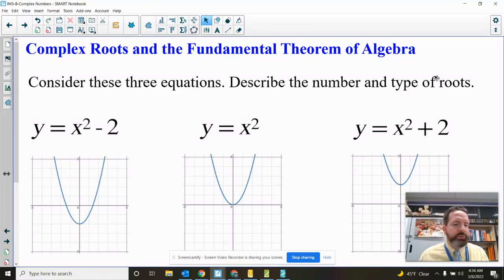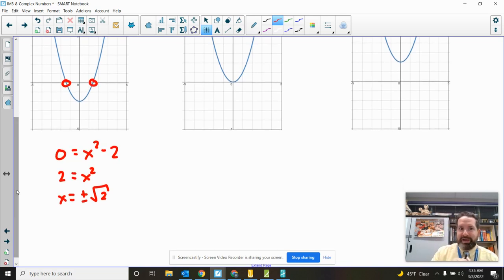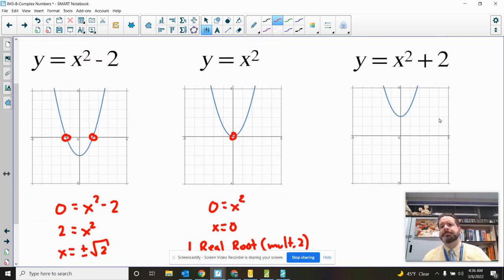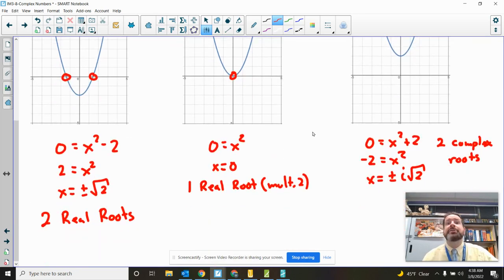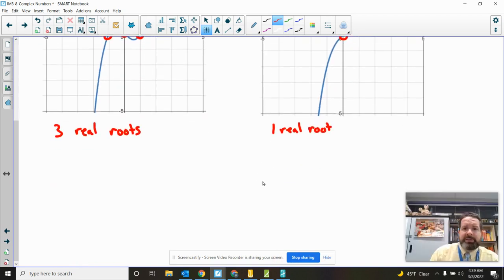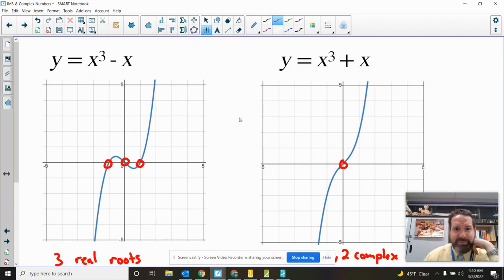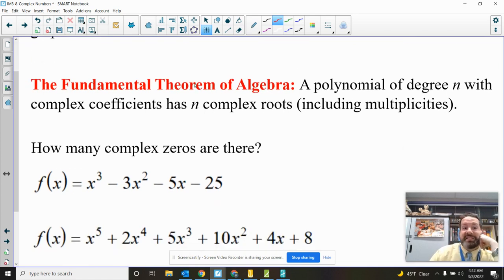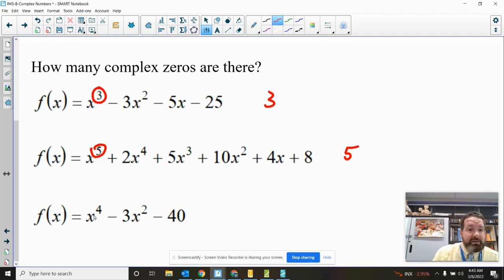IM3-Complex Roots and the FTA